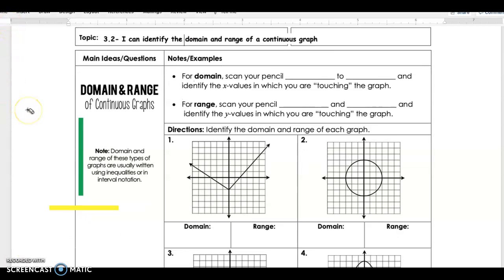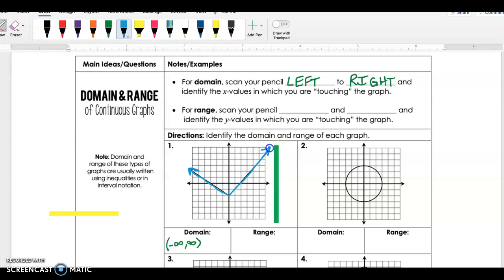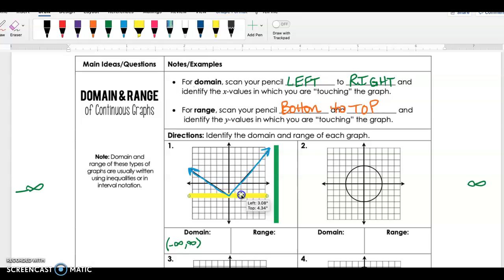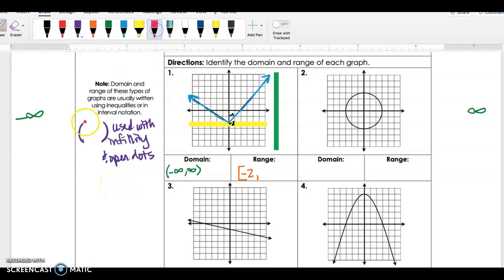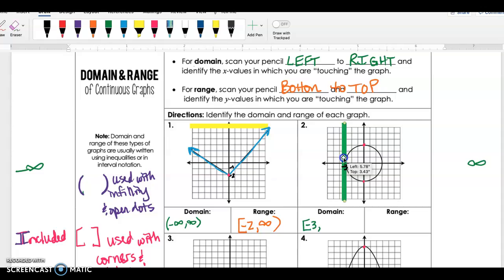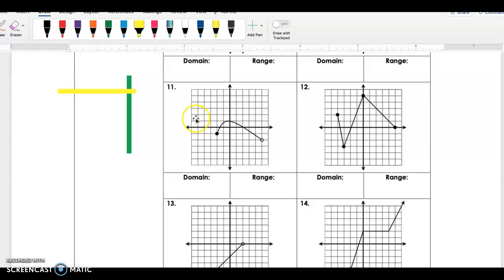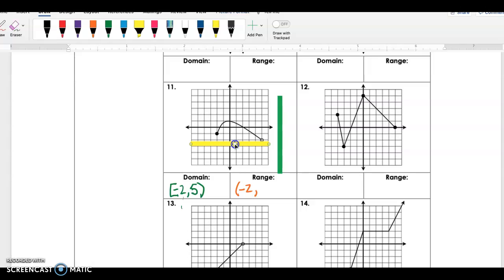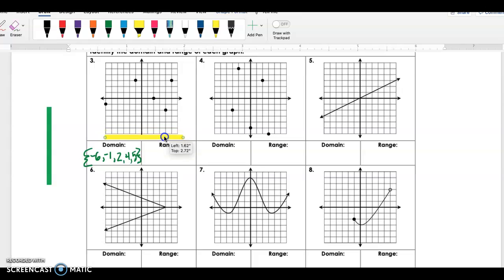Domain and Range with Graphs